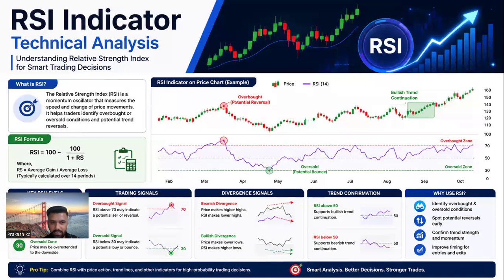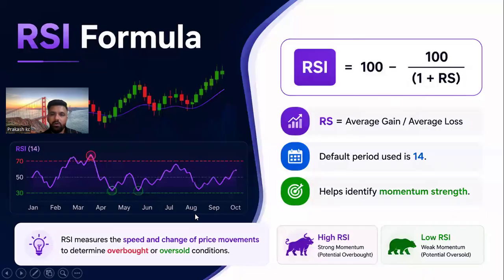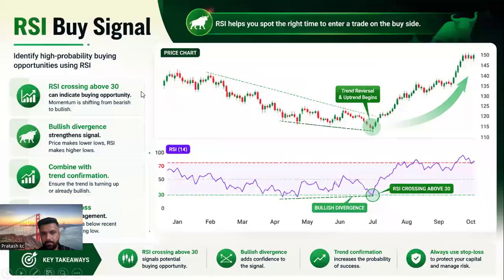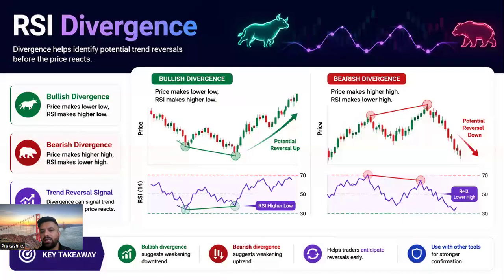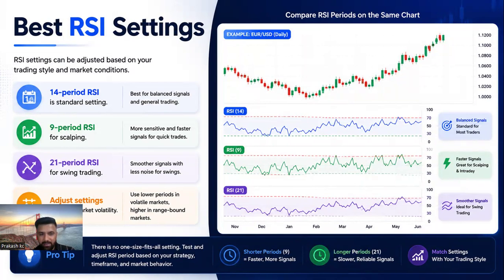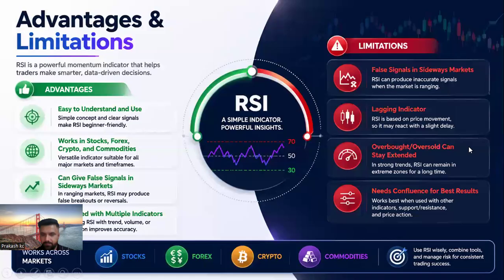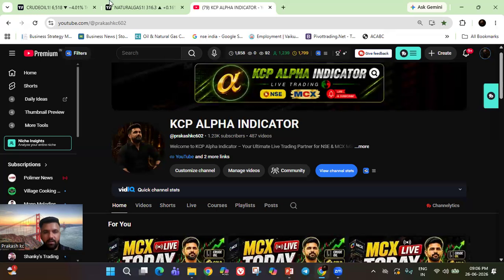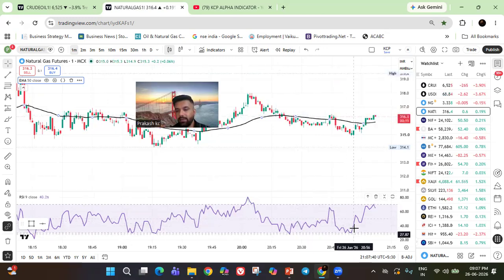Bank Nifty Reversal Strategy Using RSI Divergence + KCP Alpha Indicator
Want to catch powerful Bank Nifty reversals before the crowd notices them?

In this video, you'll learn how to combine RSI Divergence with the KCP Alpha Indicator to identify high-probability reversal trades in Bank Nifty. This strategy helps traders spot potential trend changes, avoid false entries, and improve trade timing with clear confirmation rules.

📊 In This Video:

✅ What is RSI Divergence?
✅ Bullish & Bearish Divergence Explained
✅ KCP Alpha Confirmation Setup
✅ Bank Nifty Reversal Entry Rules
✅ Support & Resistance Confirmation
✅ Trend Reversal Identification
✅ Stop Loss & Target Planning
✅ Risk Management Techniques
✅ Avoiding False Signals

🎯 This Video is Perfect For:

✔ Bank Nifty Traders
✔ Option Buyers
✔ Intraday Traders
✔ Scalpers
✔ Price Action Traders
✔ Swing Traders
✔ Beginners & Advanced Traders

🔥 High Probability Reversal Setup
🔥 Early Trend Change Detection
🔥 Small Stop Loss Opportunities
🔥 Clear Entry & Exit Rules
🔥 Works in Trending & Range-Bound Markets
🔥 Suitable for Option Buying & Intraday Trading

Telegram Community

Daily Bank Nifty Analysis, Option Trading Strategies & KCP Alpha Indicator Updates